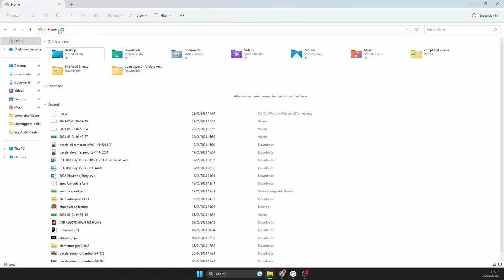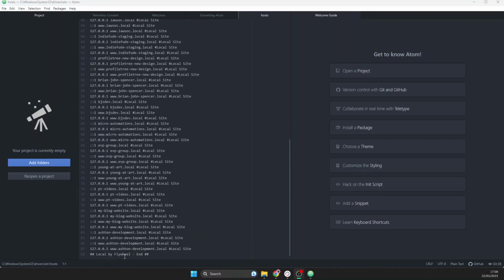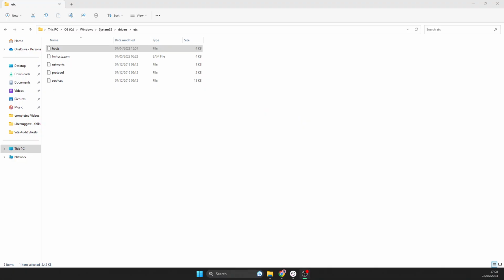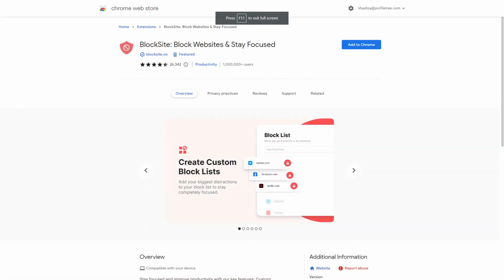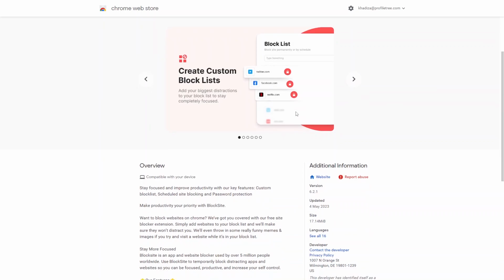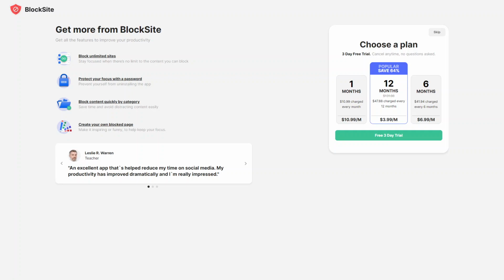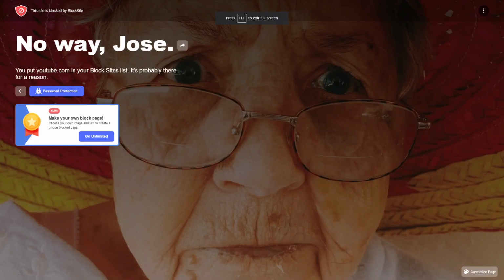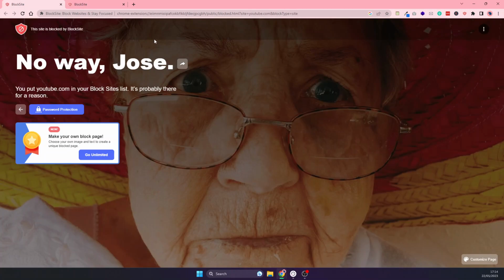Guide to Block a Website on Google Chrome | Chrome Extensions | Online Safety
In this video, we take you through how to block a website on Google Chrome. You can do this using a Google extension or manually but the extension is a great and faster way to block harmful or inappropriate websites from coming up on your browser, especially for computers used by family members of all ages.

There are several reasons why you might want to block a website from your browser:

Security: Some websites may contain malware or phishing scams that can harm your computer or steal your personal information. Blocking these websites can help protect you from these threats.

Productivity: Some websites can be distracting and can prevent you from being productive. Blocking these websites can help you stay focused and get more work done.

Parental control: If you have children who use the internet, you may want to block certain websites that are not appropriate for their age or contain explicit content.

Privacy: Some websites may track your online activities and collect your personal data. Blocking these websites can help you maintain your privacy and prevent your data from being shared with third parties.

Overall, blocking a website from your browser can help you improve your online security, productivity, and privacy.

To block a website, here are the steps you need:

Open Google Chrome on your computer.

Go to the Chrome Web Store.

In the search bar at the top left, type "Block Site" and press enter.

Look for the "Block Site - Website Blocker for Chrome™" extension or similar, and click on the "Add to Chrome" button next to it.

A dialogue box will appear. Click on "Add extension".

After the extension is installed, you'll see a new icon in your extensions bar (top-right corner of your browser). It's a circle with a diagonal line.

Now, to block a site, simply go to the website you want to block, click on the extension icon in your extensions bar, and then click on "Block this site".

Remember that extensions function only on the Google Chrome browser on your computer. The blocked sites will still be accessible through other browsers or devices unless you block them there as well. Additionally, anyone who has access to your browser can potentially disable the extension or change its settings.

For stricter controls, consider using parental control software, internet security solutions, or network-wide blocking options via your router settings. Each of these methods has its own procedures and levels of effectiveness.

As with any third-party extension, ensure you're using a reputable tool to avoid potential security risks. Always read the reviews and check the permissions before adding an extension to your browser.